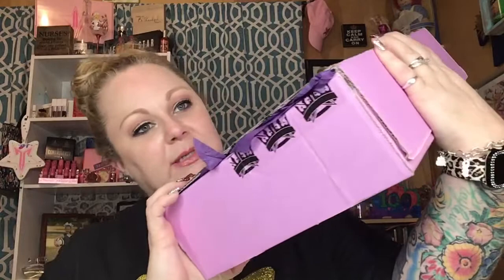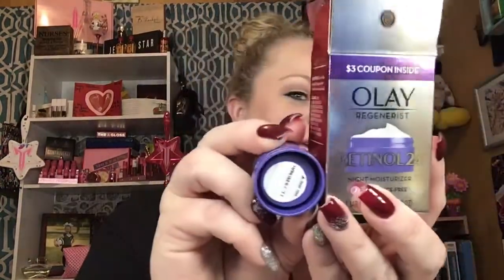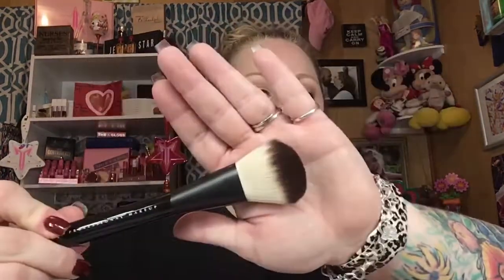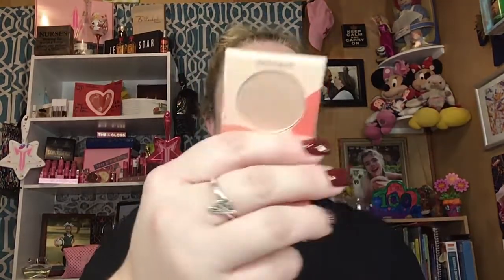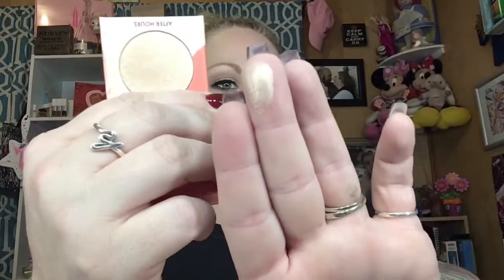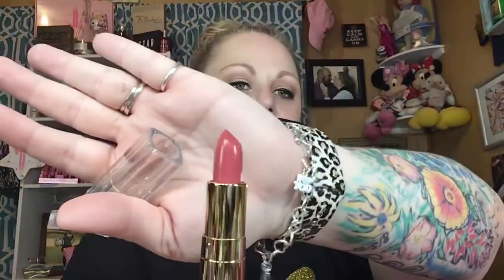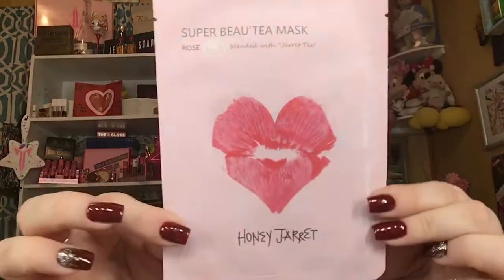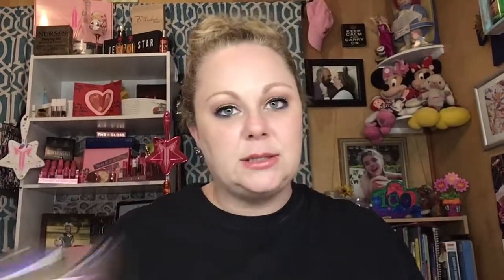ALLURE FEBRUARY BOX || I CAN’T DENY THAT I LOVE THIS BOX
This is the February 2020 a lore box opening. This box is only $15 a month, or you can do the entire year for $165! This box is usually a hit or miss. They can have an extraordinary box one month and the next box be nothing but samples. But for $15 you can’t complain.